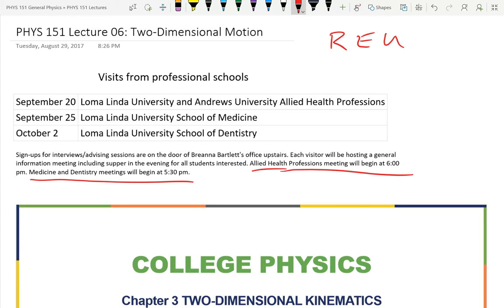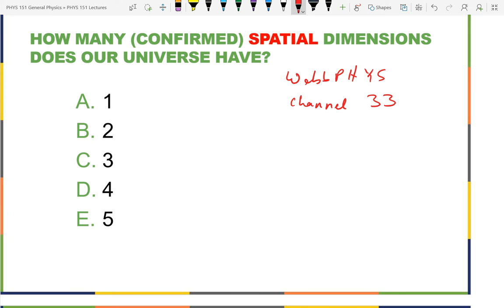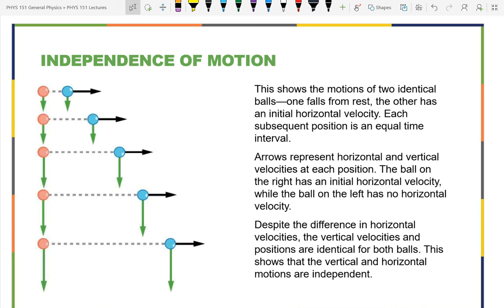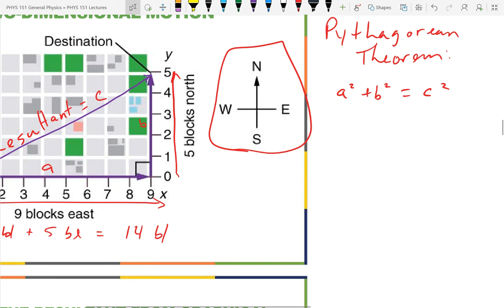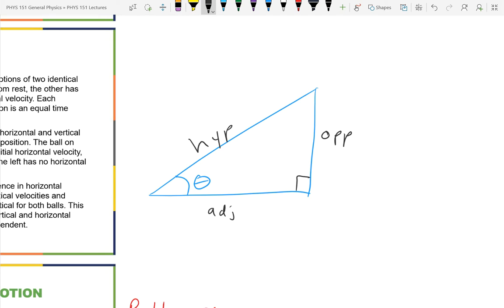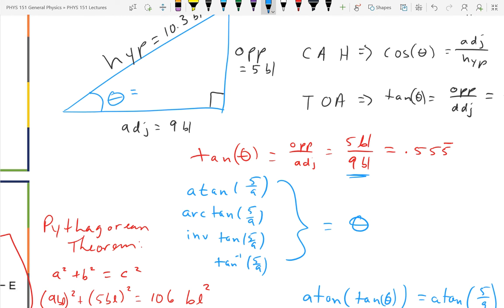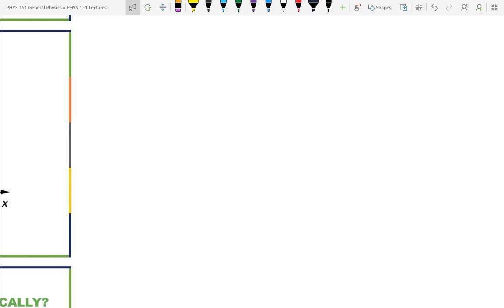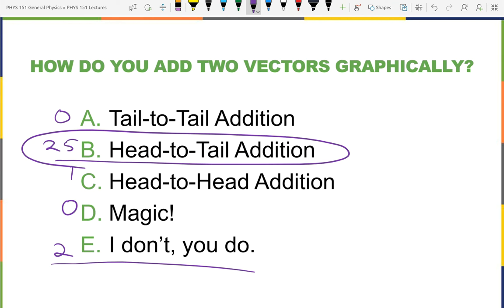PHYS 151 Lecture 06: Two-Dimensional Motion